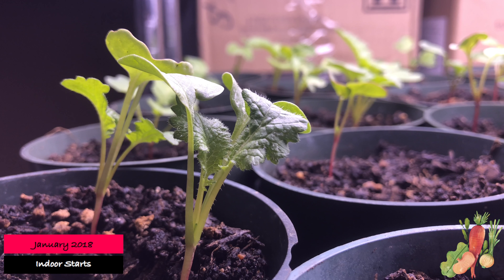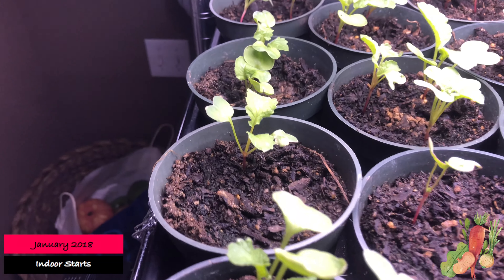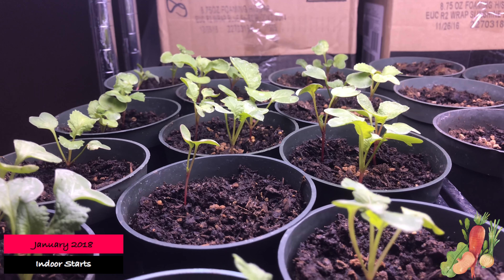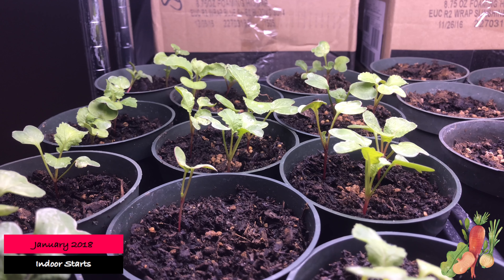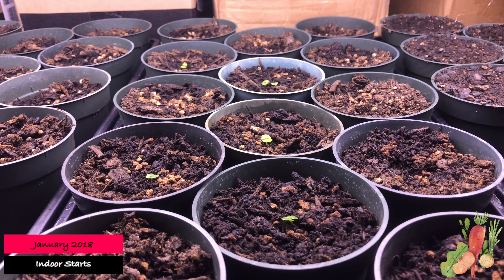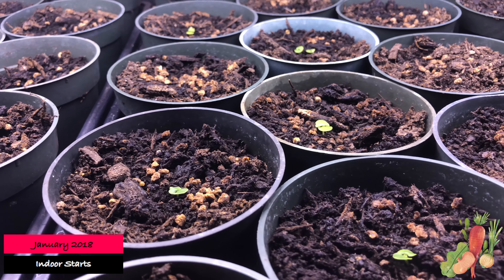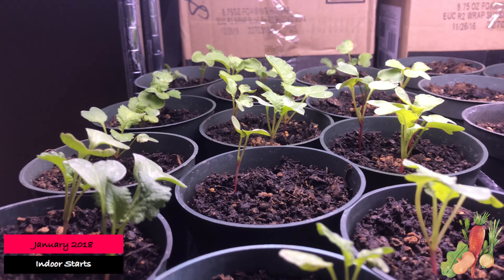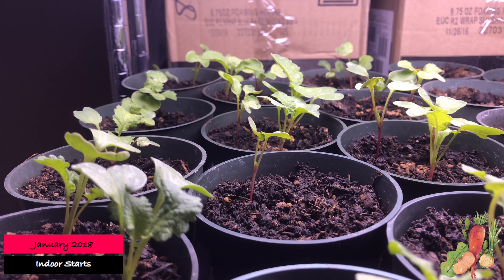My Indoor Seed Starting Setup ©2018 S1E1 - Artisan Heirloom Foods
Sharing my indoor seed starting setup. I'm growing Radish, Parsley, Basil, and Turnips. Just put together a shelf with 3 4-bulb shop lights from Home Depot. Lets see how well they do with growing seed starts.

This a YouTube Channel Based on How To Garden in Oklahoma Zone 6b. Growing a Market Garden from start to Market.

(This video was filmed with iPhone X and edited with Final Cut Pro in 4k)